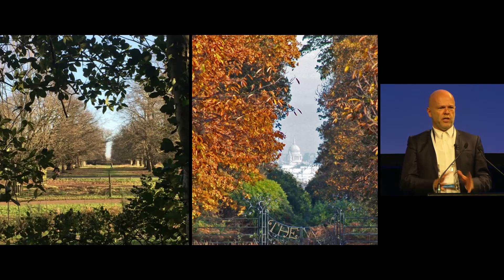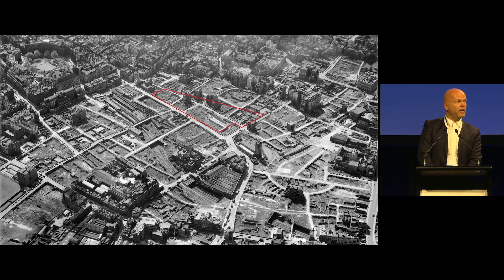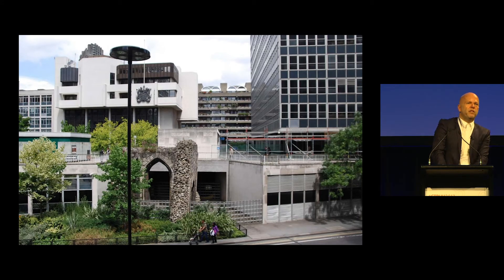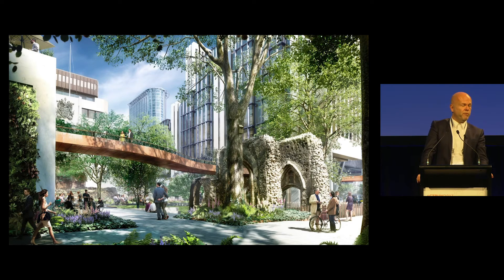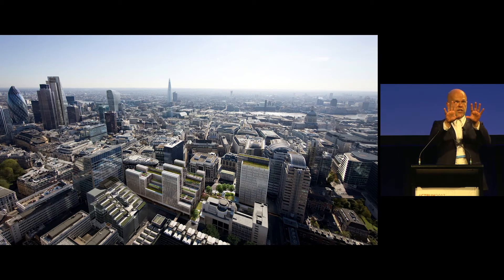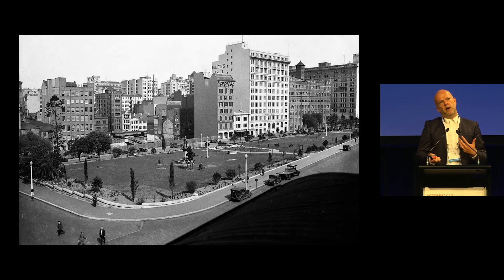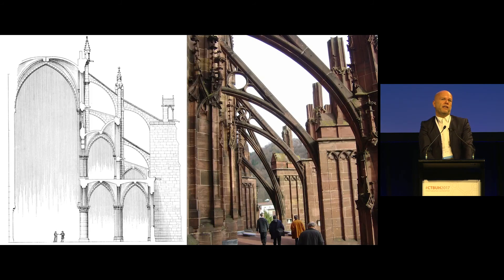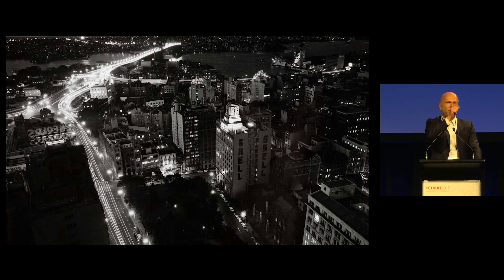CTBUH 2017 Australia Conference - Ian Lomas “London and Sydney: Public Space as a Connector”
Monday 30 October, 2017. Sydney, Australia. Ian Lomas, Partner, Make, presents at the 2017 Australia Conference Session 3b: Connecting the City: A Global Perspective.

Two projects, in Sydney and London respectively, are currently being designed and delivered for Brookfield. These schemes address different infrastructure challenges and community needs, but both dedicate their ground planes to public use.

Wynyard Place
This project is creating a grand urban room in Sydney’s CBD. A new transit hall for Wynyard Station is at its heart, celebrating the civic qualities of public transport and providing an entrance into the city. Suspended above the hall hangs the lift cores of a new 27-story, 55,000 square meter office tower above, providing a dramatic portal to the station. The base of the tower laces into the historic Shell House to provide 100-meter-long lateral spaces that National Australia Bank will occupy in the future.

London Wall Place
Drawing on the historically fine and unruly grain of London, this scheme sees a sequence of new gardens emerge in the city center – a multi-layered setting for two new 50,000 square meter office buildings. The larger building, set to house Schroders’ headquarters, challenges the introverted nature of many City of London institutions, while the second is the final member of a local skyscraper grouping, with a contextually appropriate 16 floors.

This presentation took the form of a panel discussion between the architects and developers of these projects, who examined the ways each forms a ‘connector’ in its city. They discussed the need for people-focused urban design and conclude with a look at how urban density can be increased at ground level.